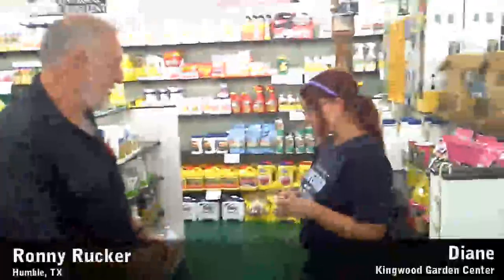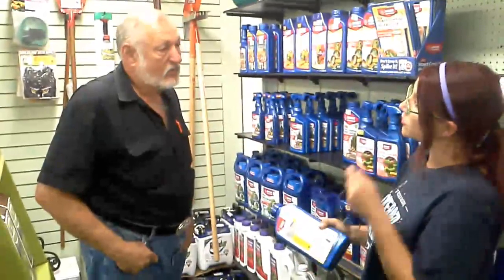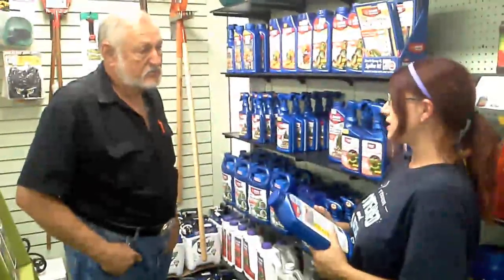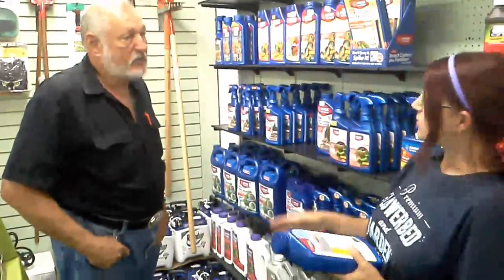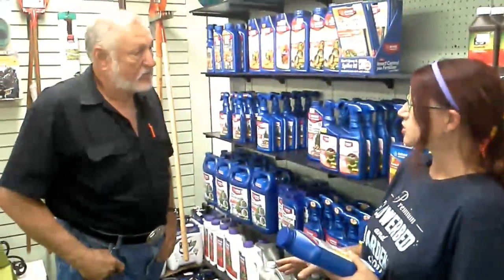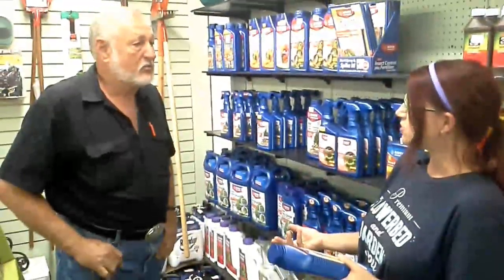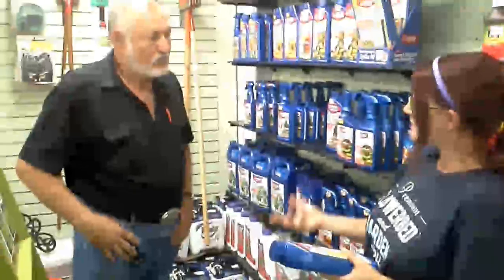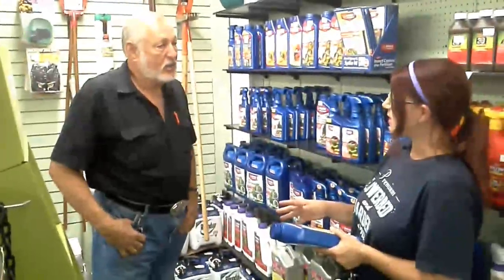Crepe Myrtle Care: Fungus or ?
Kingwood Garden Center customer, Ronny R, stopped by to find a solution for the unsightly residue on his crepe myrtle trees, which he believed to a fungus.

Diane with the garden center identifies the issue as an aphid problem and explains the root cause for the issue and the solution.

In the Houston and have a gardening question?  Stop by the